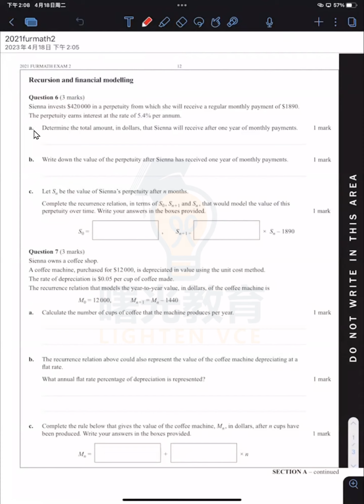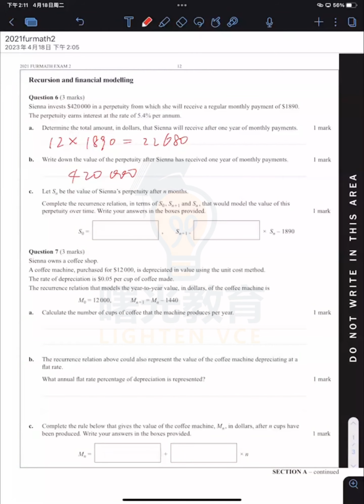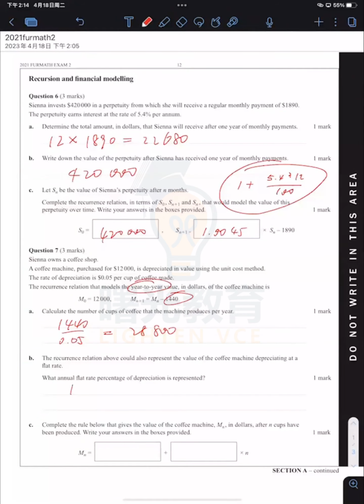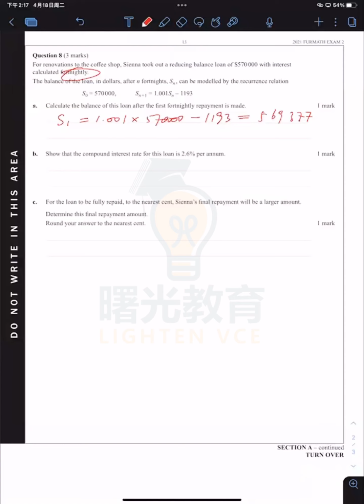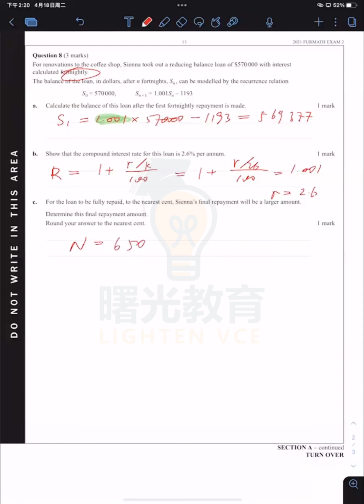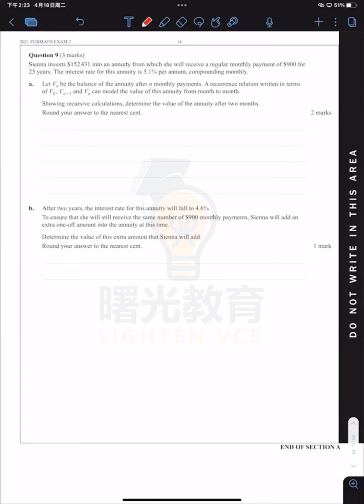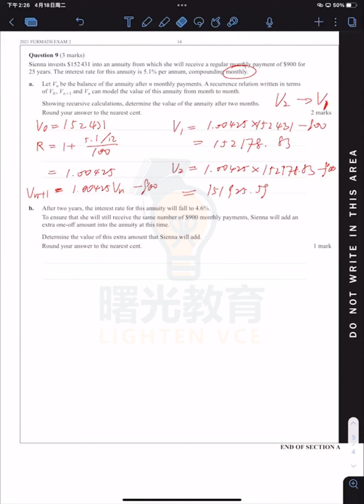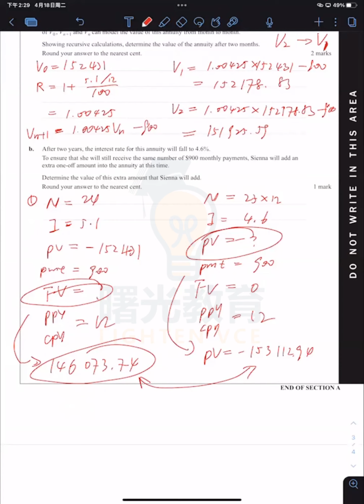2021年further math二卷核心内容复习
今天带大家复习的题目来自于2021年further math二卷考试的核心内容，recursion and financial modelling。在这一部分中将重点考察对于recursion relation的建立，转化，计算，compound method中interest rate的使用，以及如何使用cas的financial solver帮助我们计算principal value，future value和payment